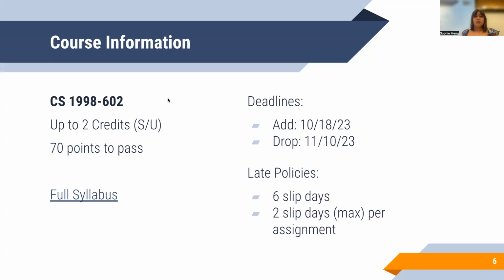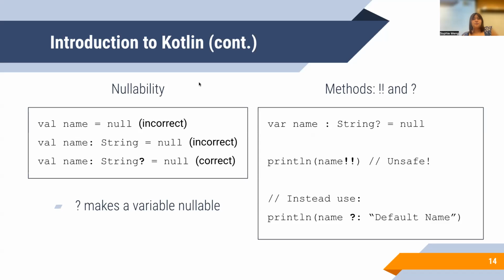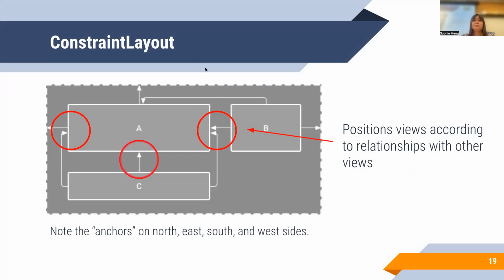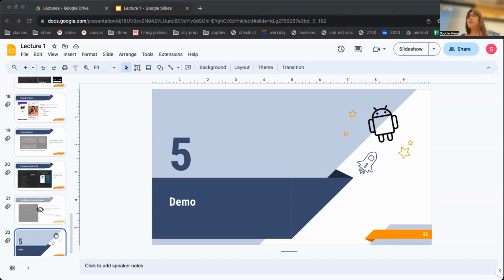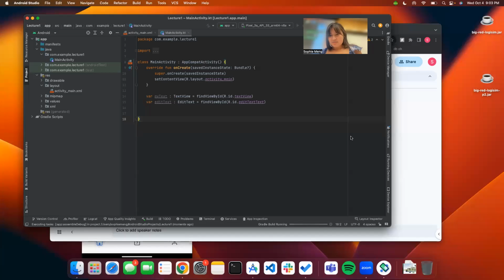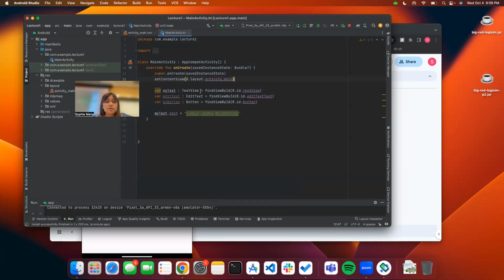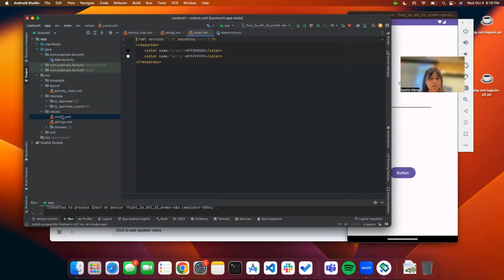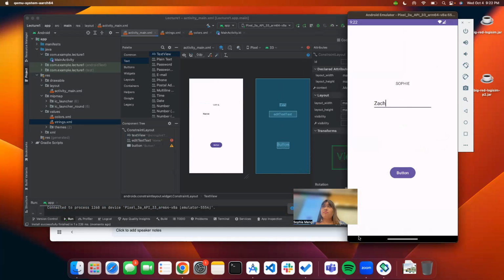Intro to Android Development FA23: Lecture 1